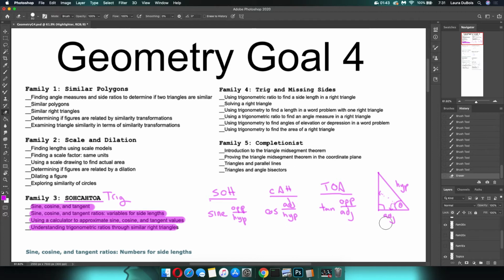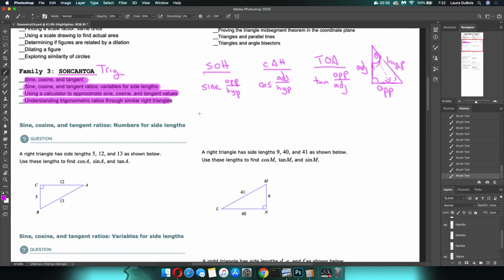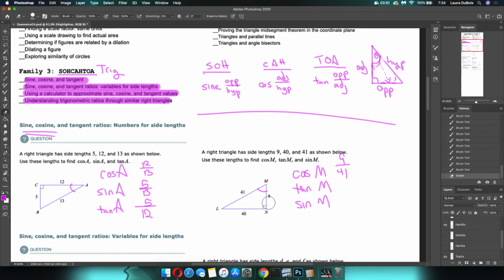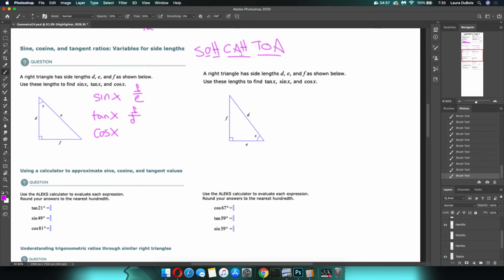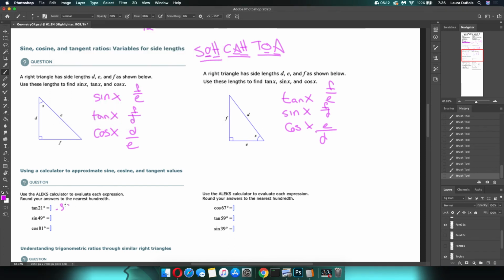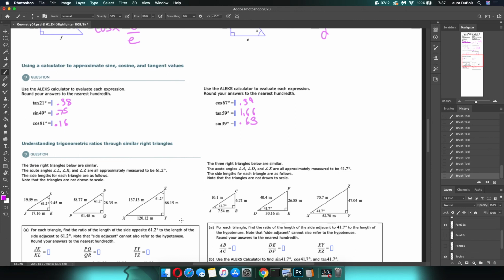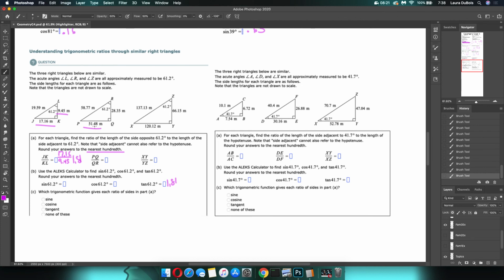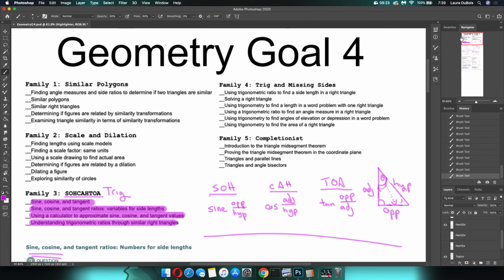Geo G4 SOH-CAH-TOA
Topics covered:

__Sine, cosine, and tangent ratios: variables for side lengths
__Using a calculator to approximate sine, cosine, and tangent values
__Understanding trigonometric ratios through similar right triangles